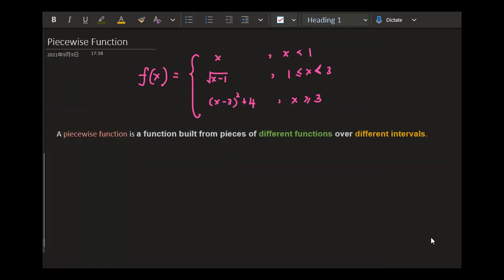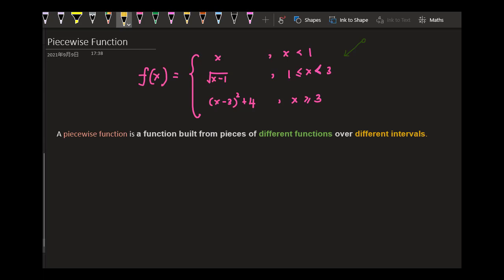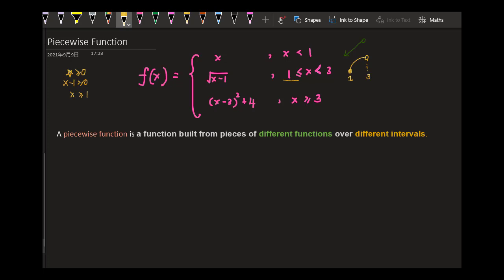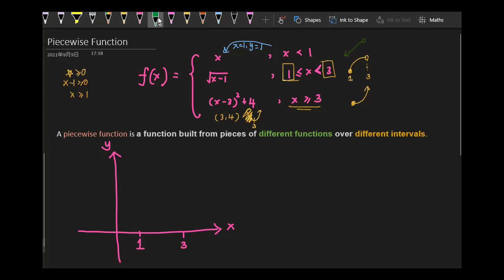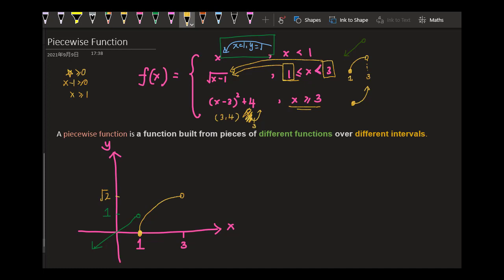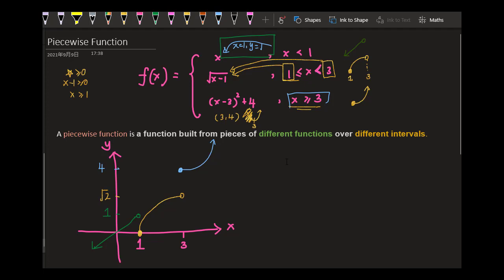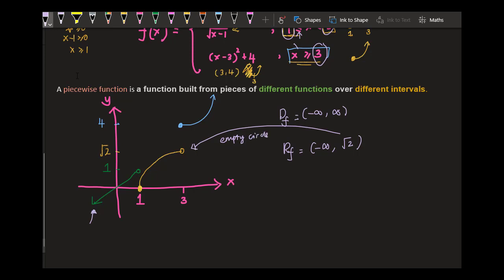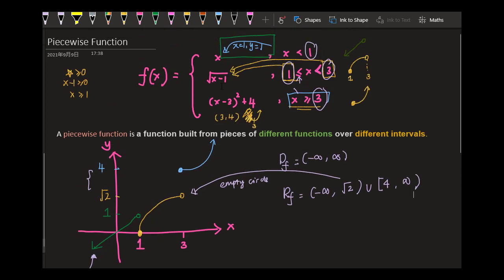PIECEWISE FUNCTIONS GRAPH